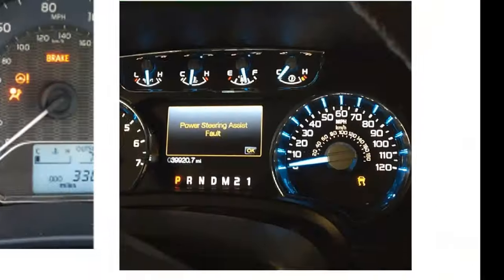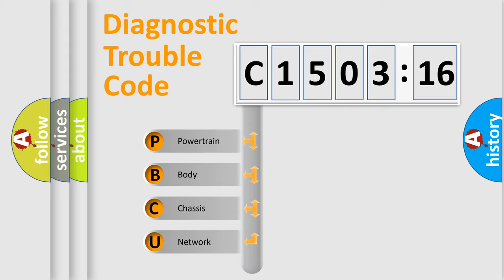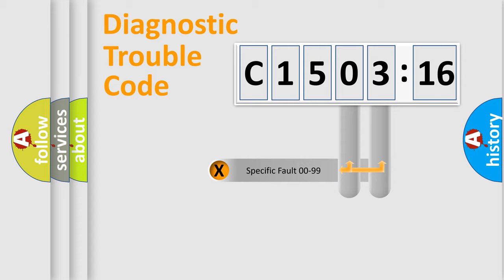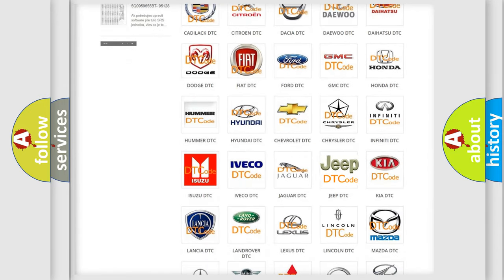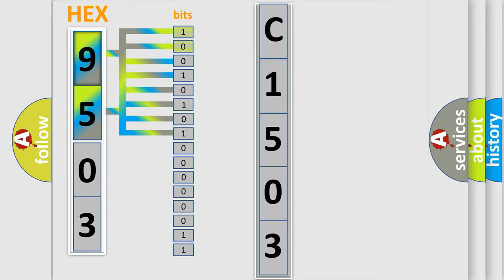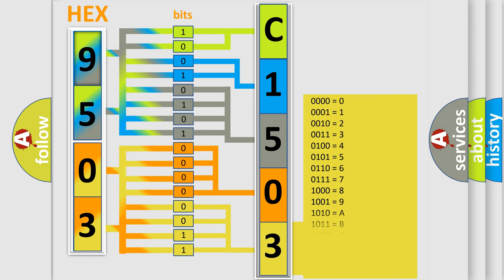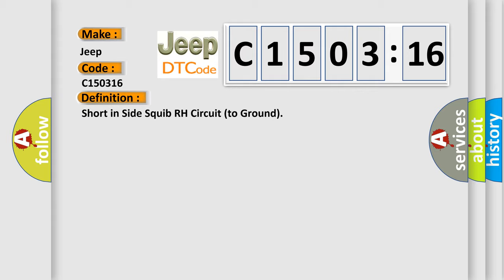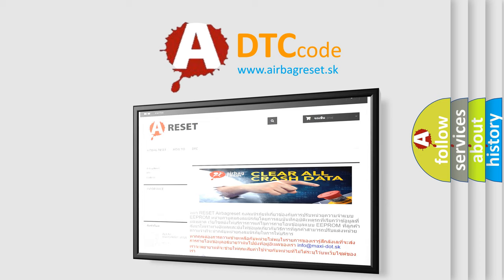DTC Jeep C1503-16 Short Explanation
Contents:
0:21 Basic DTC analysis according to OBD2 protocol standard.
1:48 Insight into programming
2:58 A diagnostically understandable description of the Diagnostic Trouble Code
3:05 Basic error definition

Make:
Jeep
Code:
C1503 16
Definition:
Short in Side Squib RH Circuit (to Ground)
Cause:
Side airbag assembly RH (Side squib RH)Airbag sensor assemblyFloor wire
Failure Type: